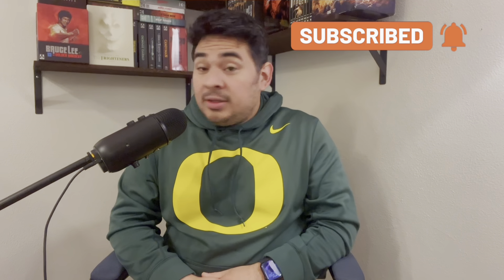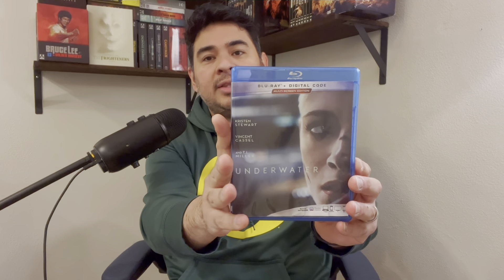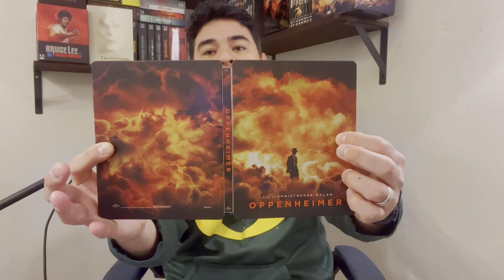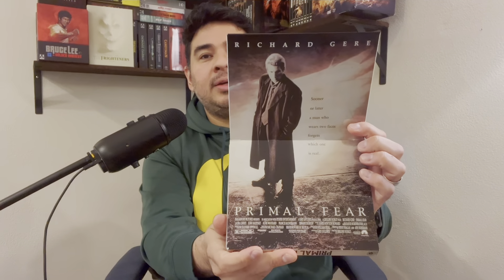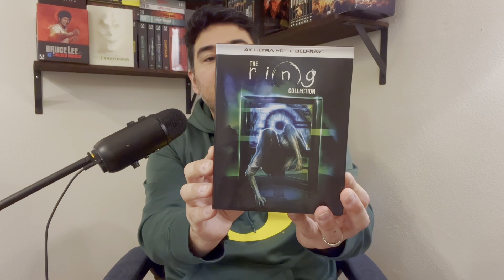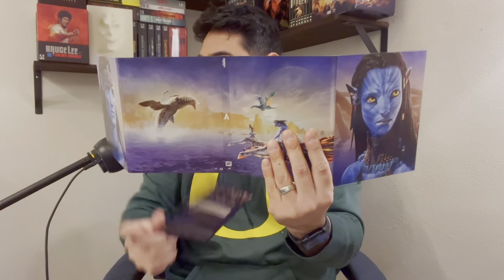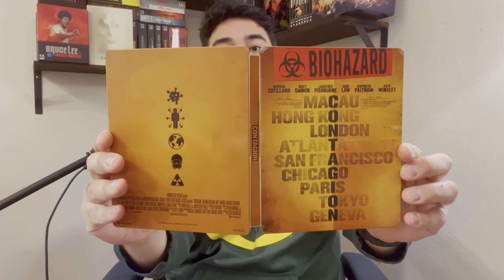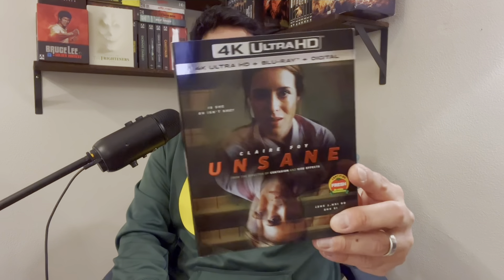March 4K UHD & Bluray Collection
Reviewing equipment: 🔽

TV: LG CX
Sound system: Samsung Q990B
Player: Panasonic UB820